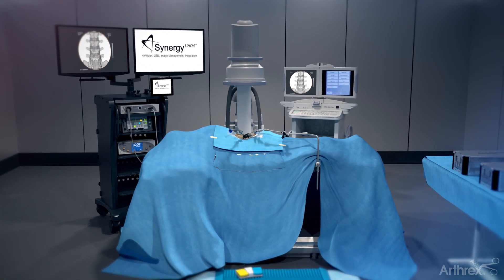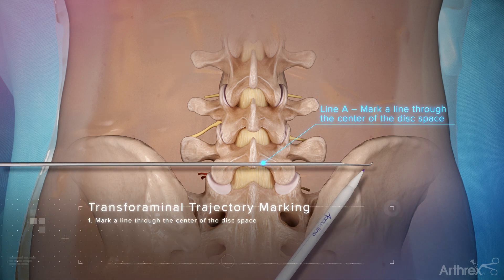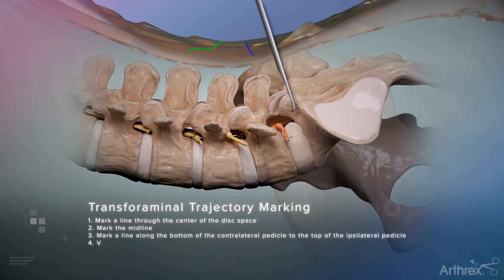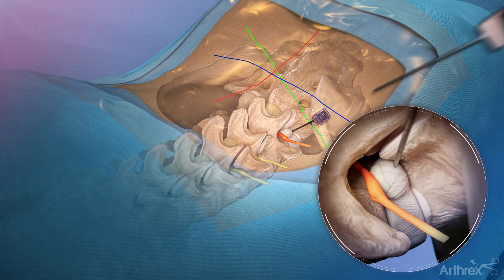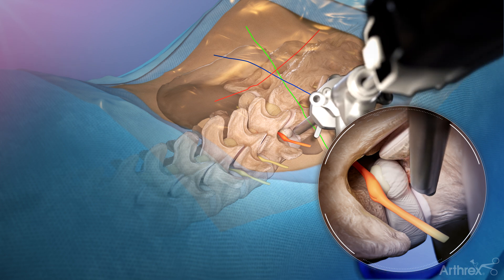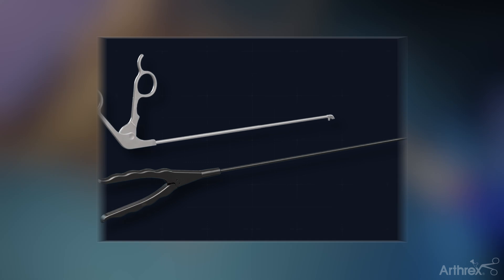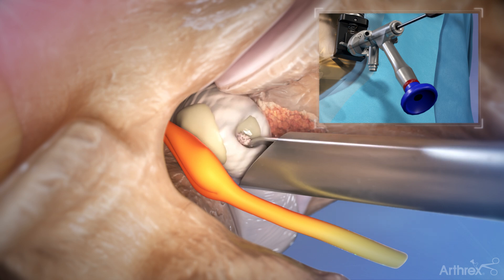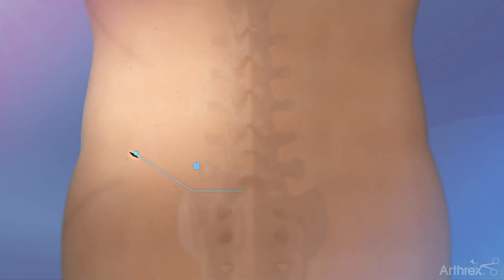Lumbar Transforaminal Lateral Endoscopic Approach for L5/S1 Discectomy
This animation reviews the lumbar transforaminal lateral discectomy procedure, which is performed with the Synergy Vision™ imaging system and a spine-specific endoscope. It also highlights the unique WishBone™ instrument handle, which is designed for improved ergonomics, and FlexTip electrosurgery probe.